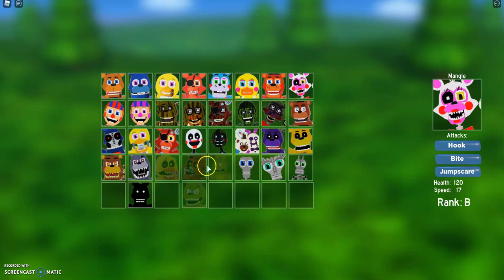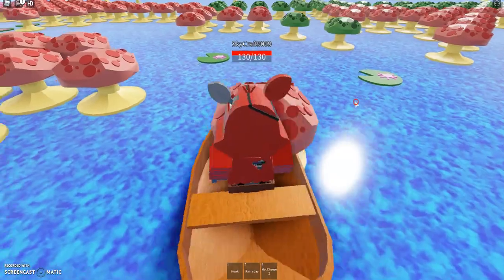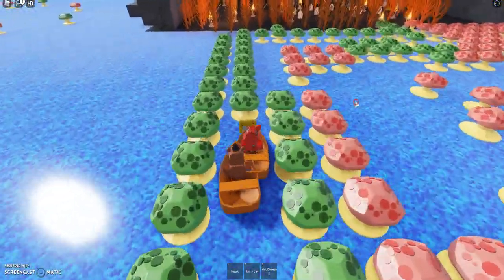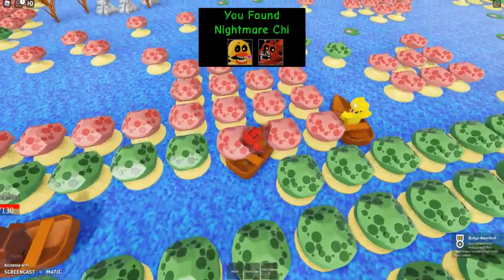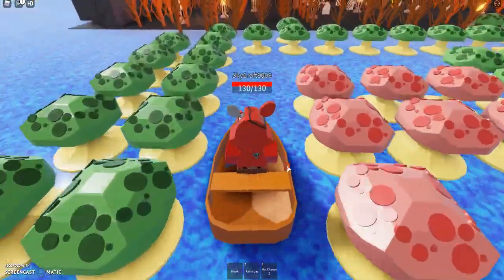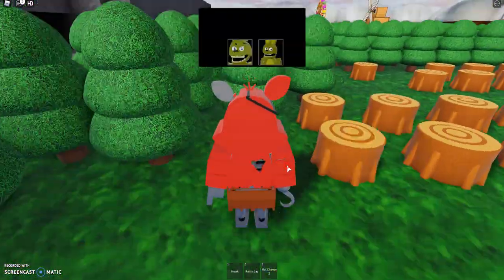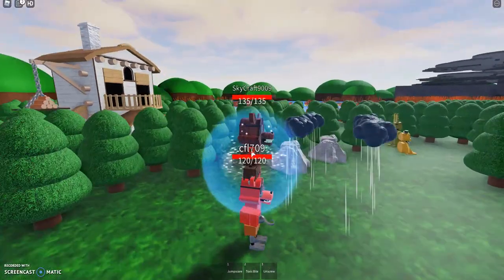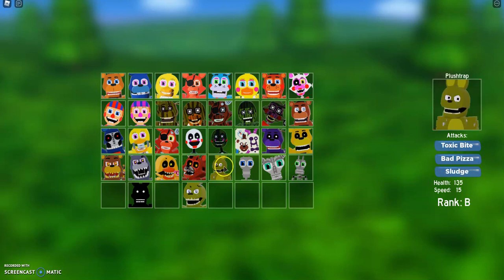MORE NIGHTMARES AND SPRINGTRAP IN FNAF WORLD MULTIPLAYER REMASTERED